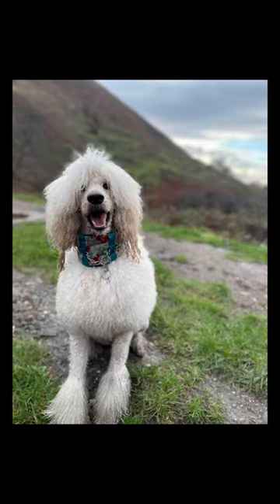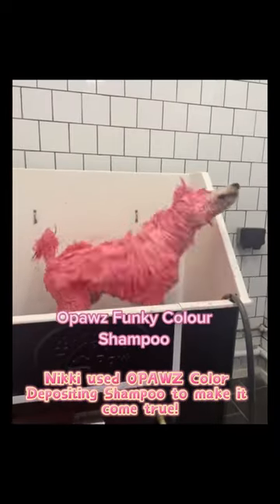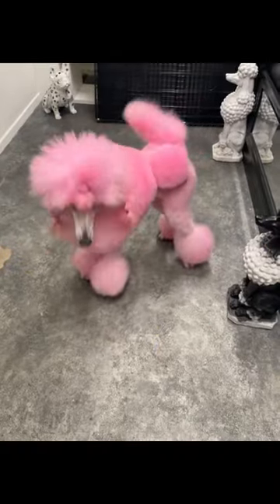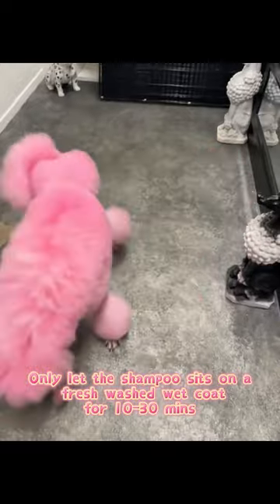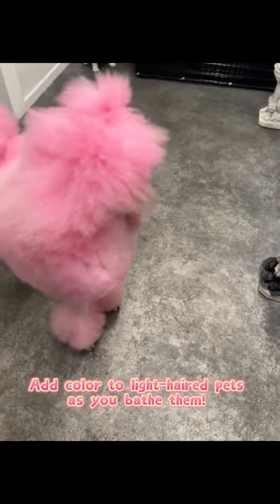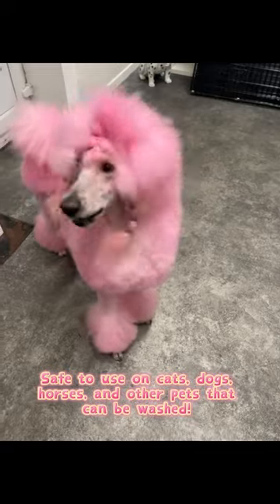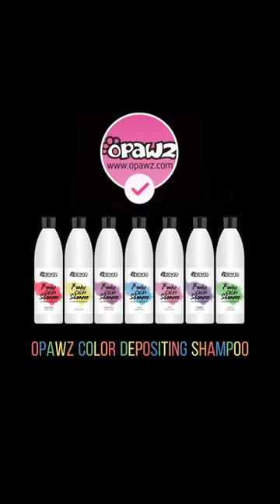Want A Pink Poodle?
Want a pink poodle? Nikki Riddles Creative Box used OPAWZ Color Depositing Shampoo to make it come true! Only let the shampoo sits on a fresh washed wet coat for 10-30 mins, add color to light-haired pets as you bathe them!